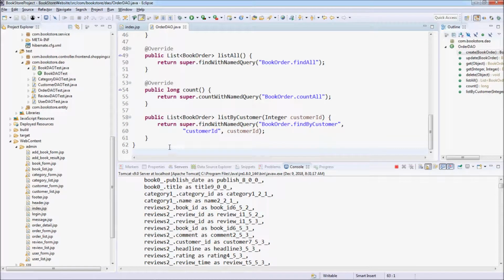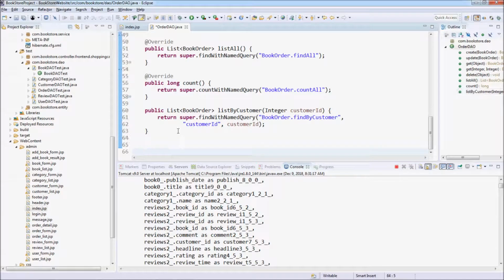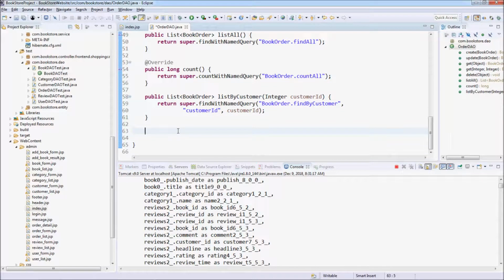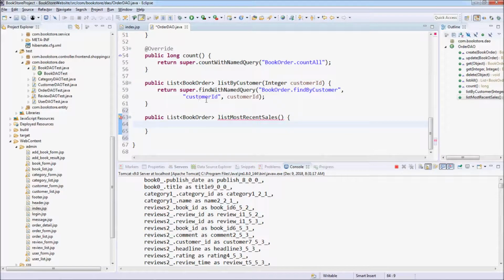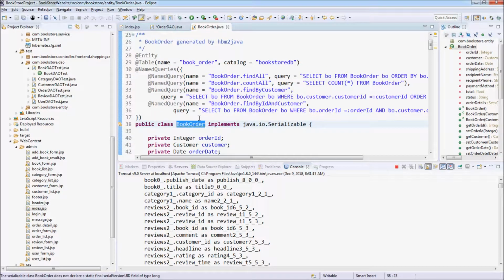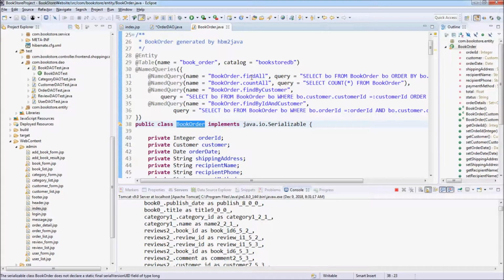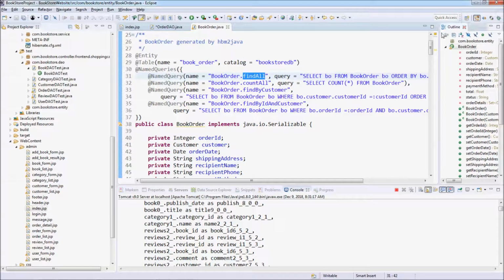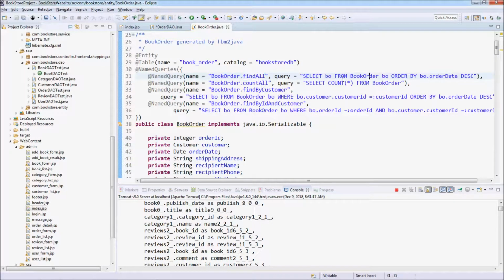Lecture 199 - Code to List the Most Recent Sales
Write code to display the most recently placed orders.